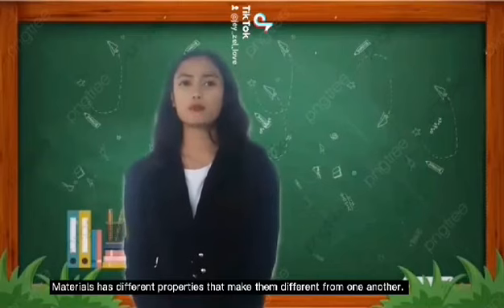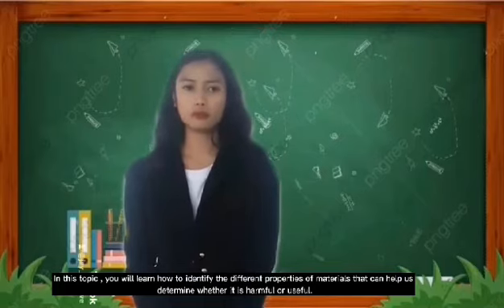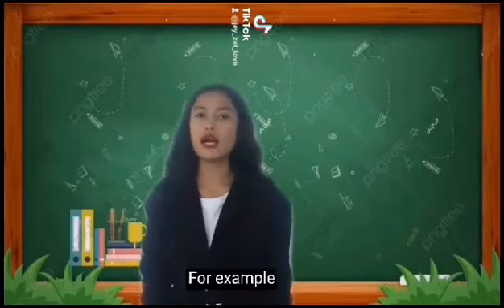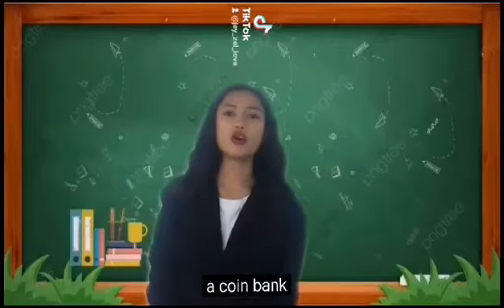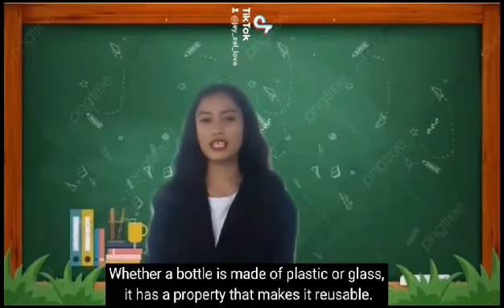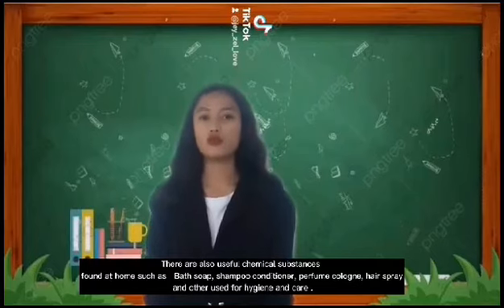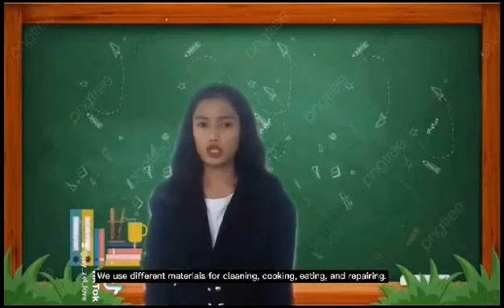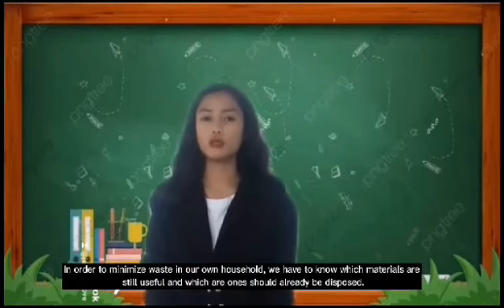| Video Lesson Workshop| LSJFI: Beed Students| Entry no. 14